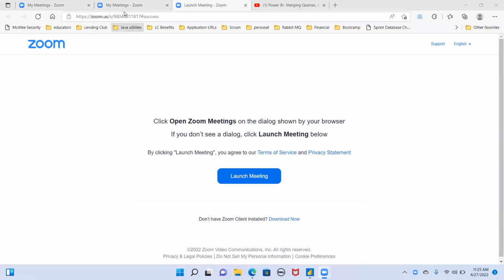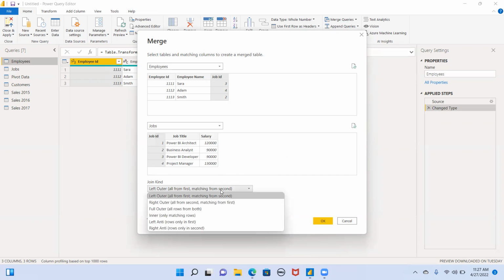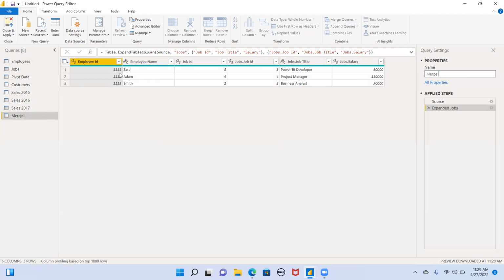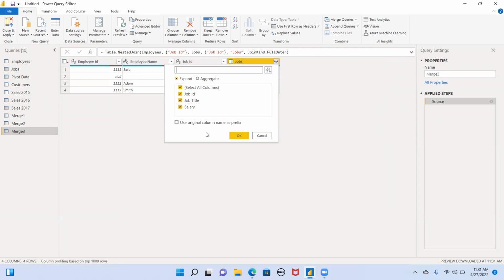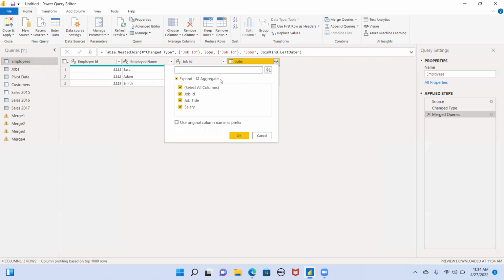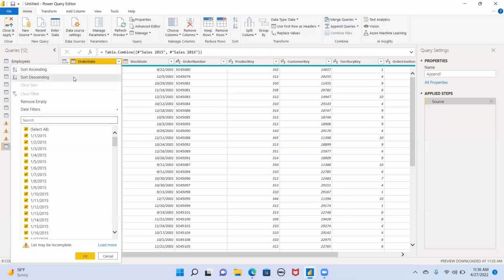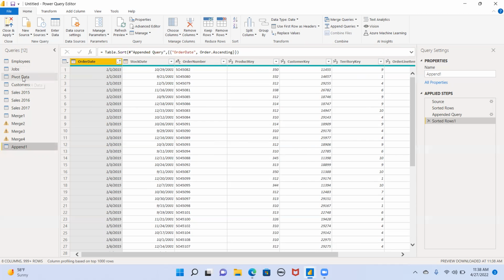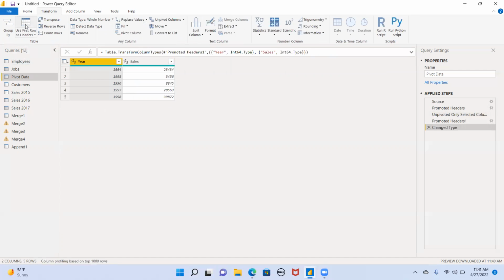Power BI Training - Merge , Append , Transpose in Power BI by Student Sandhya